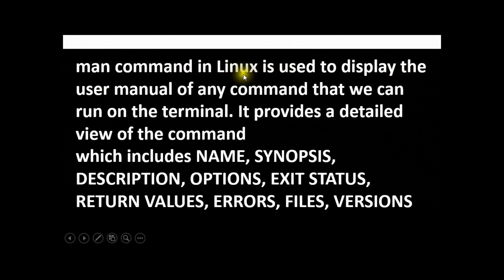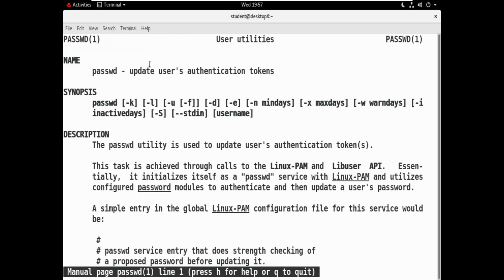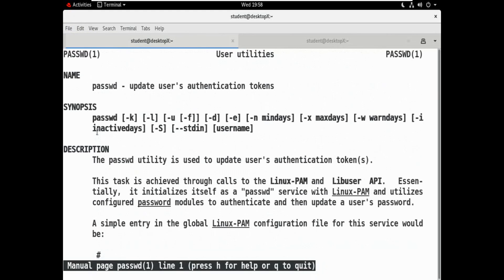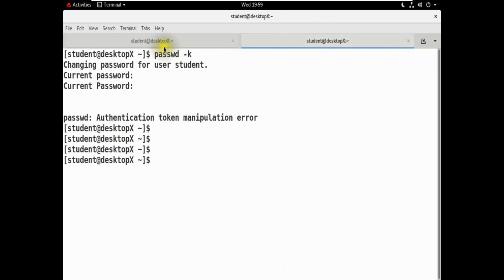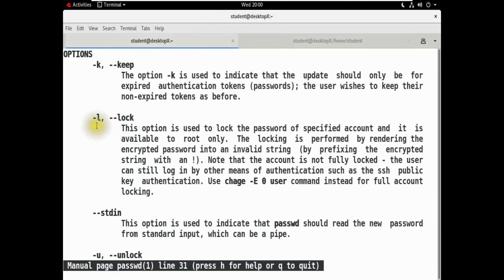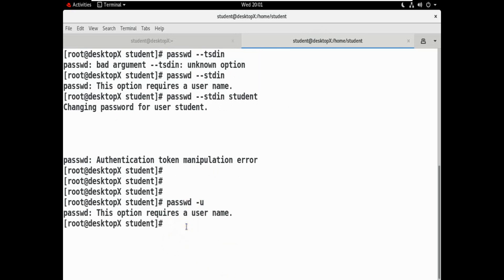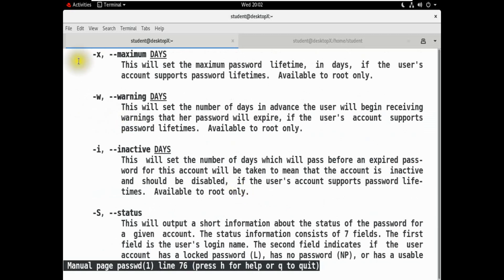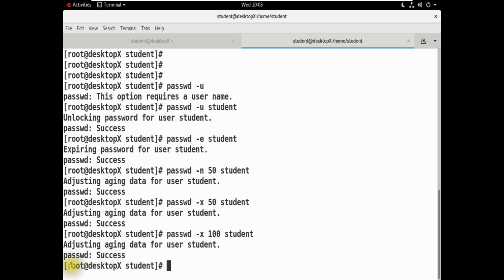man command || Lecture 09 || Bangla Tutorial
man command in Linux is used to display the user manual of any command that we can run on the terminal. It provides a detailed view of the command
which includes NAME, SYNOPSIS, DESCRIPTION, OPTIONS, EXIT STATUS, RETURN VALUES, ERRORS, FILES, VERSIONS